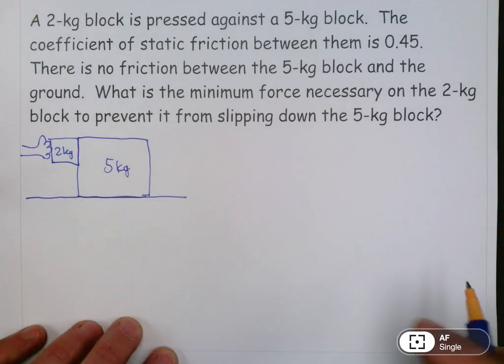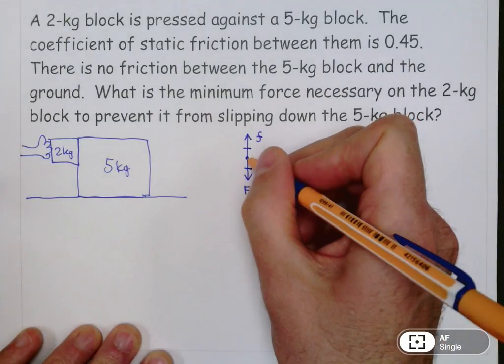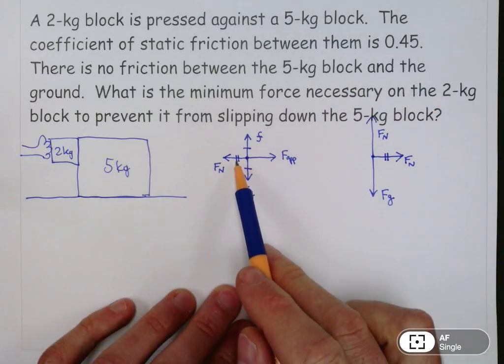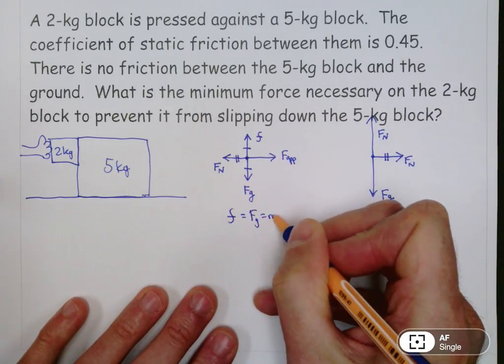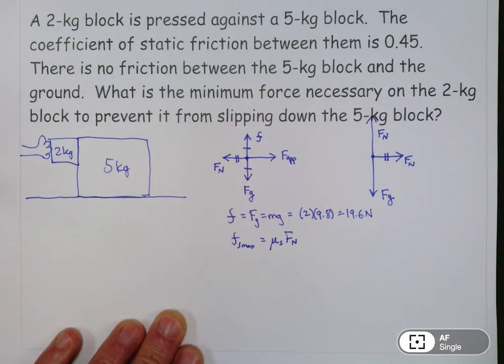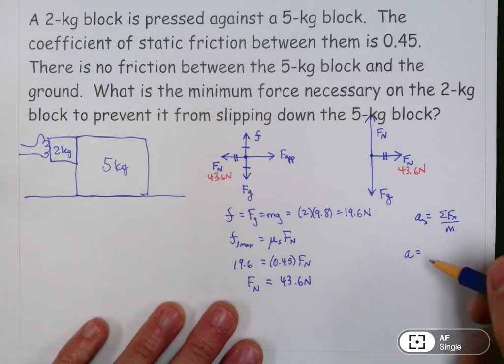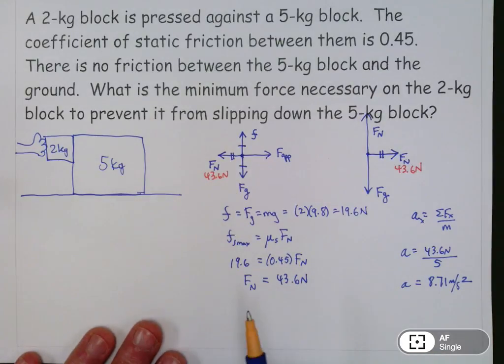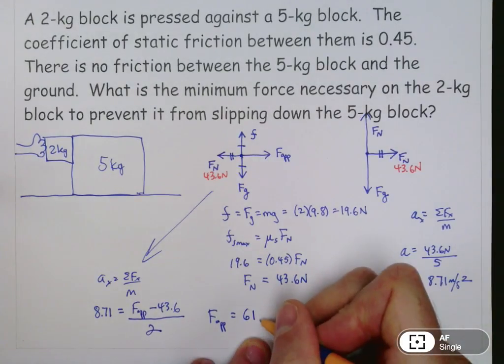vertical block on block not slipping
Solving a friction problem in which one block is stuck against another and not slipping.